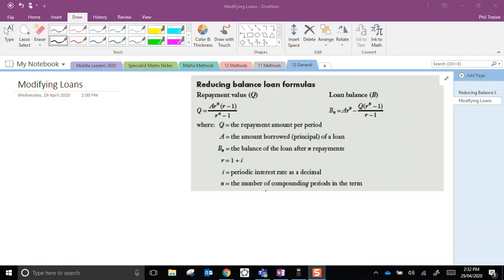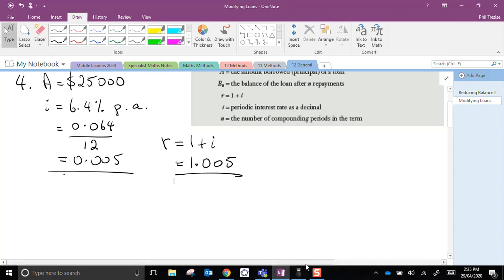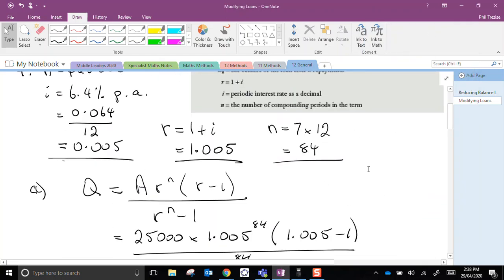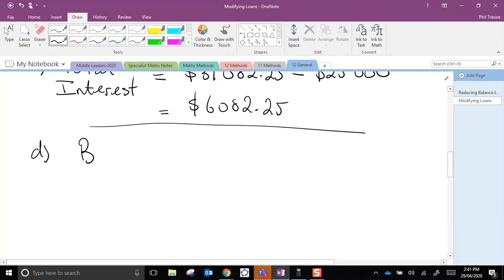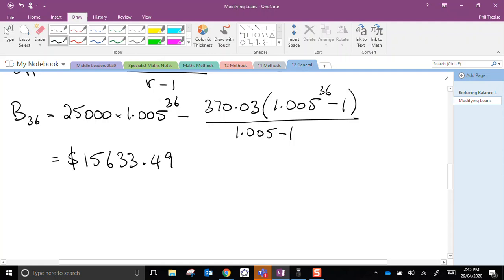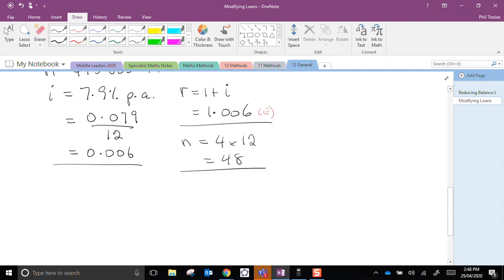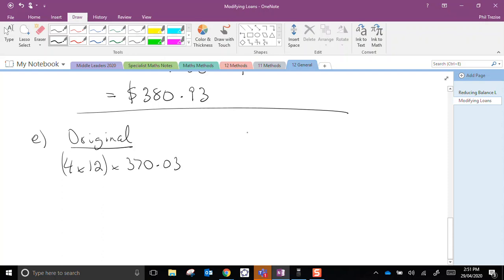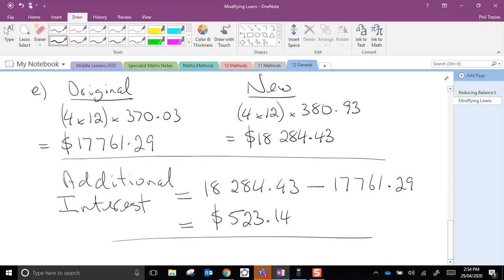12 General Ex 7 07 Q4